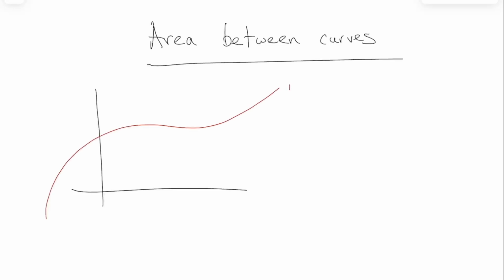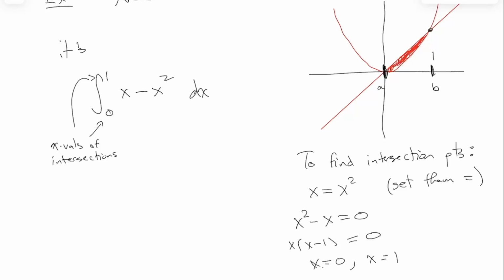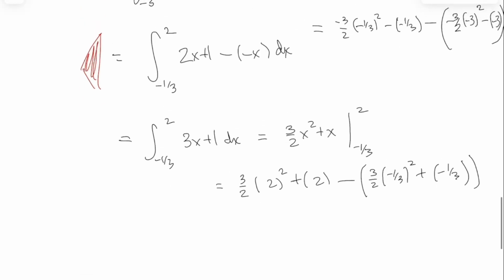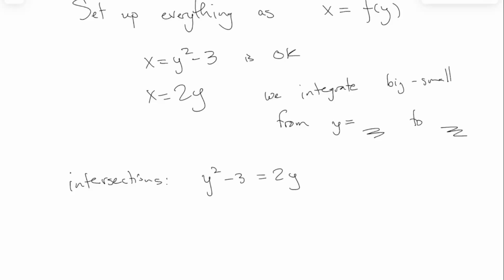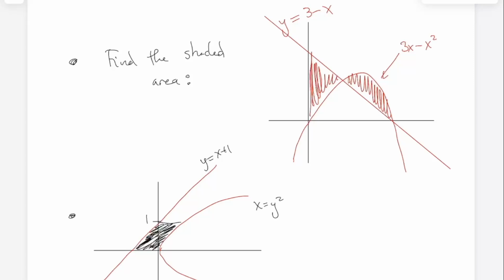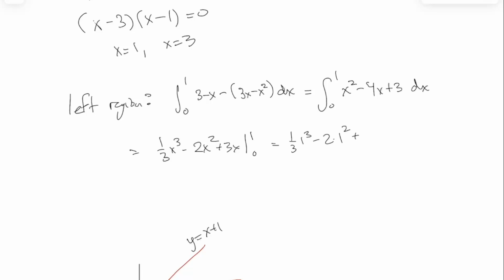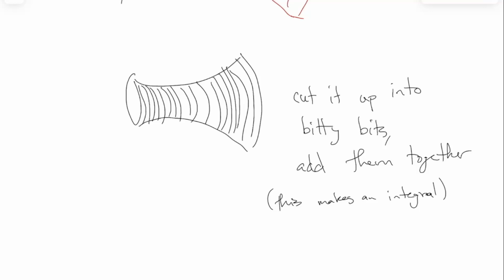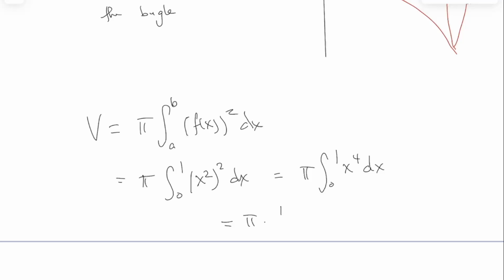Calculus II ep03: Area between curves, volumes intro (Sep 6, 2024)